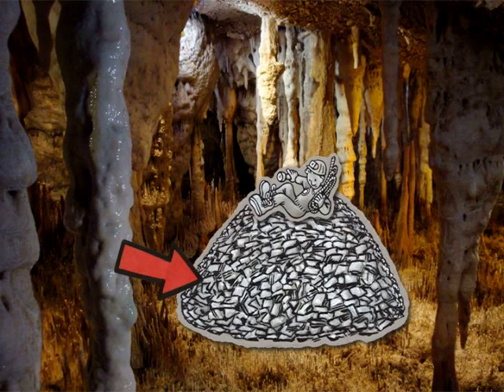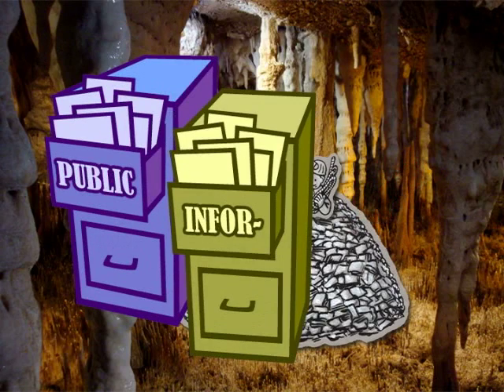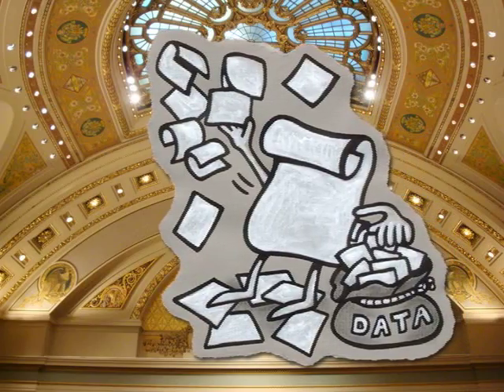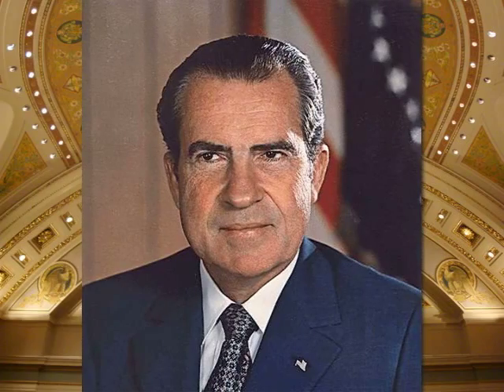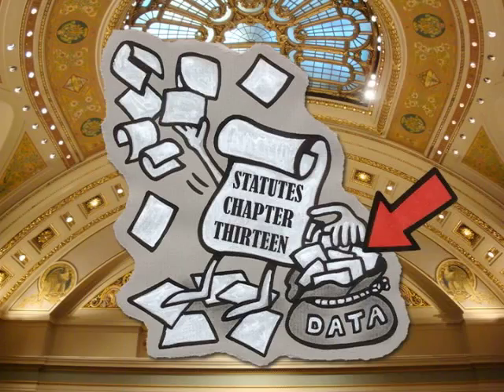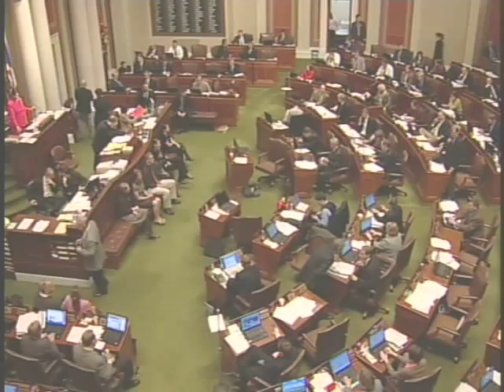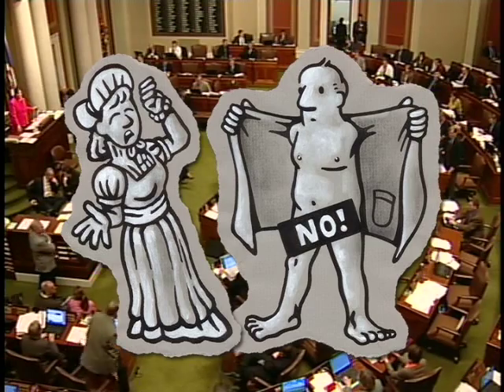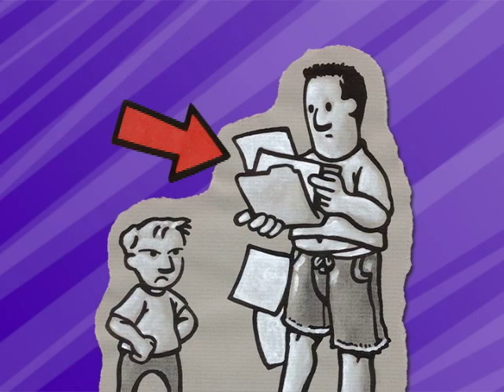How It Happens: Data Practices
Government Data.  Who has it?  What's in it?  How to get it?  If you live in Minnesota, you've got a friend on the inside.